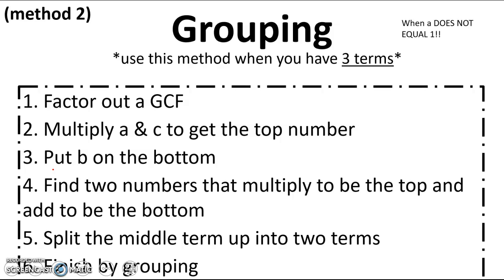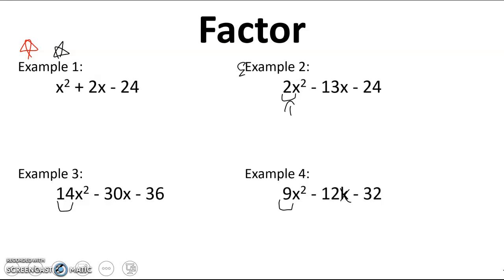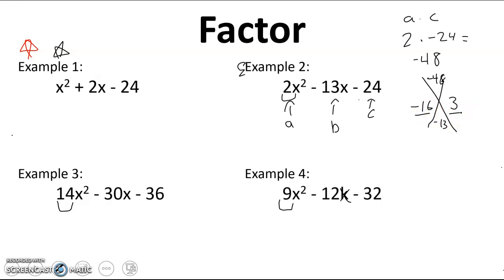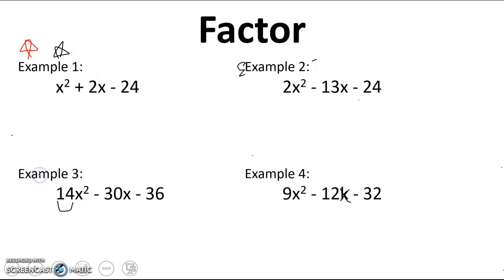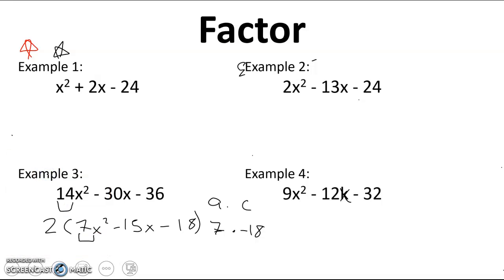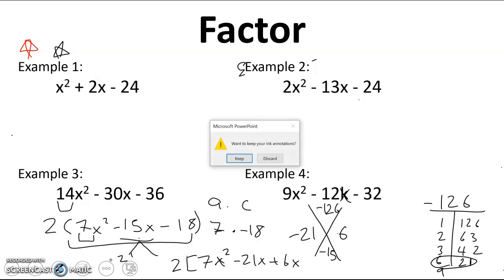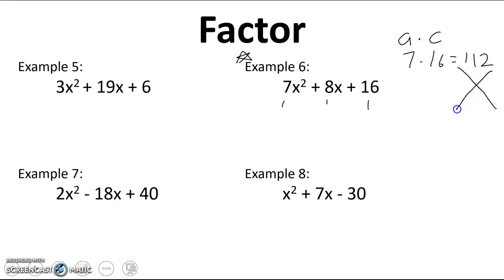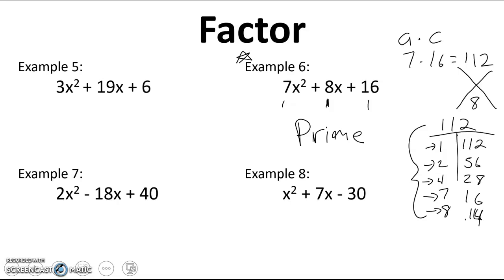Algebra II -- UNIT 4.3 Factoring Trinomials